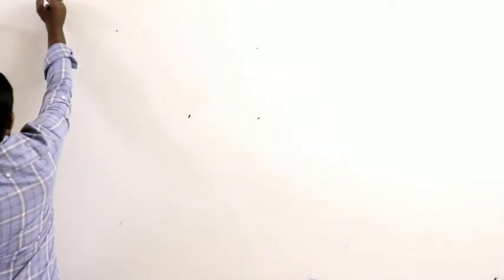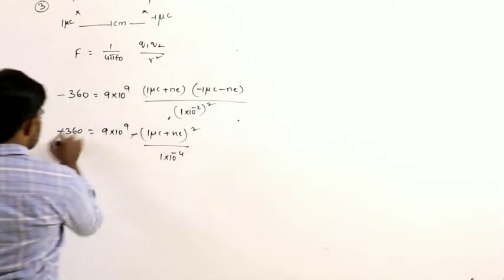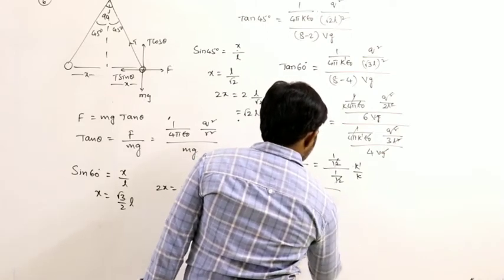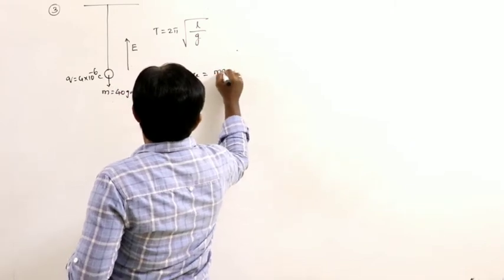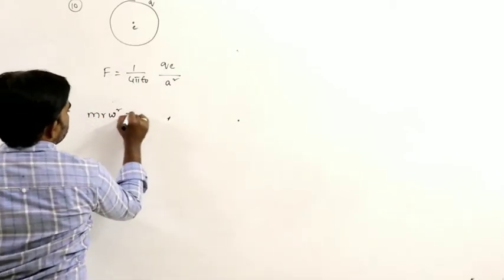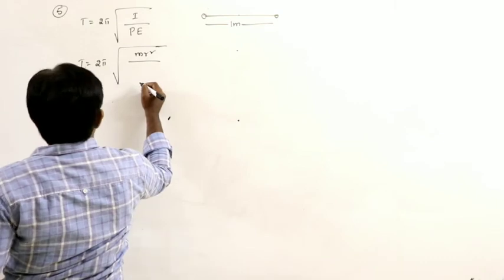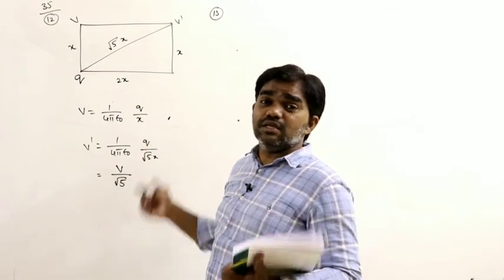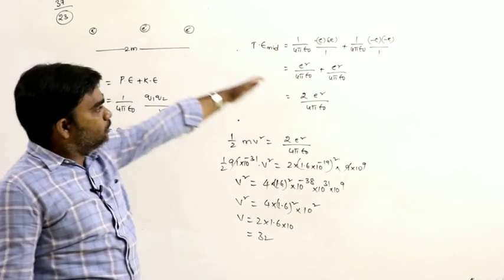NSR IMPULSE VIDEO CLASS#sr physics Alternating current#L11